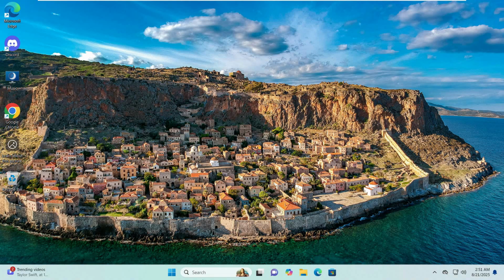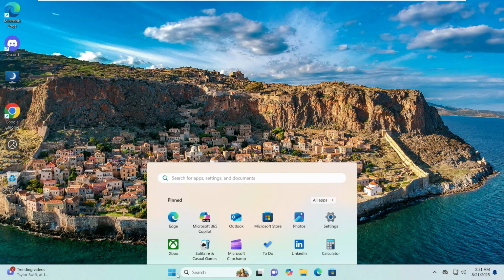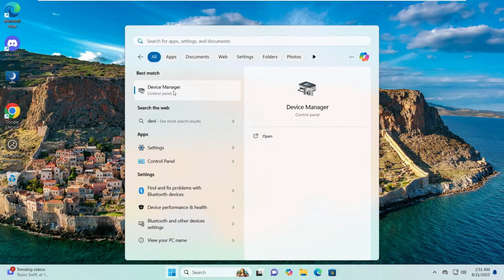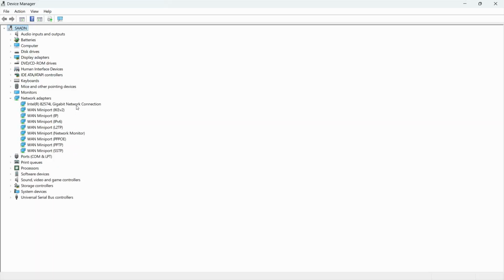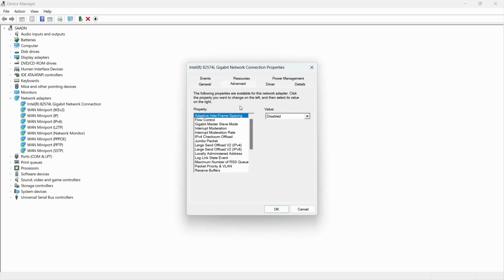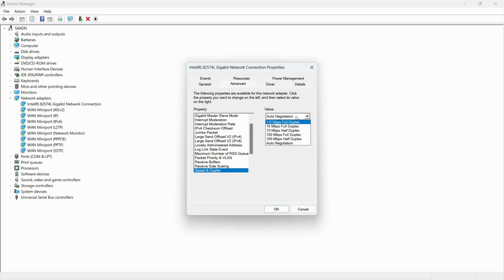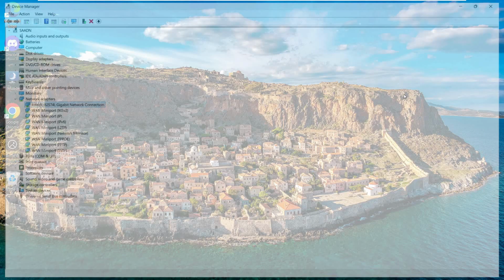How to Fix Ethernet Speed Capped at 100Mbps on Windows PC | Step-by-Step Solution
Is your Ethernet speed stuck at 100Mbps even though your internet plan supports higher speeds? In this step-by-step guide, learn how to fix Ethernet speed issues on your Windows PC and unlock the full potential of your network connection.

We’ll cover common causes such as cable type, adapter settings, and driver problems — and show you how to resolve them quickly.

💡 What you’ll learn:

Why Ethernet speed is capped at 100Mbps

Check cable type (Cat5 vs Cat5e/Cat6)

Adjust network adapter speed/duplex settings

Fix port or hardware limitations

Optimize Windows network settings

Ensure full Gigabit speed on your PC